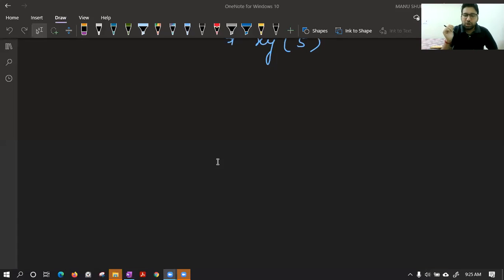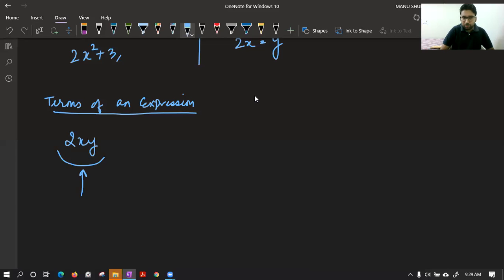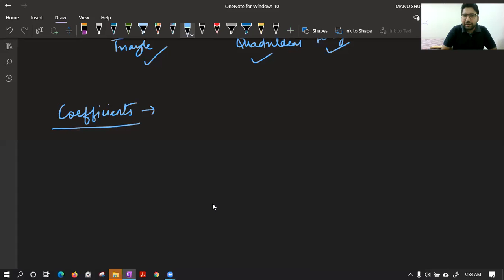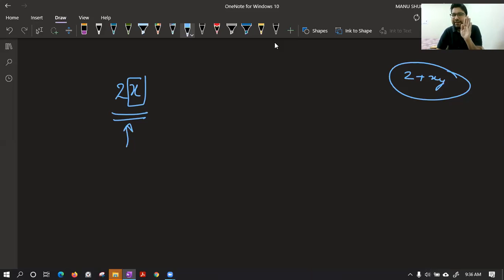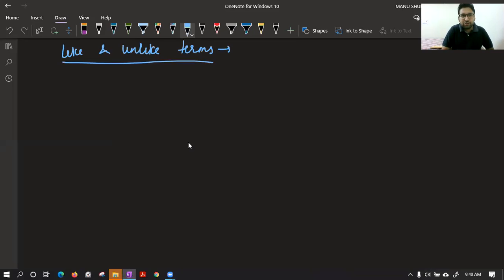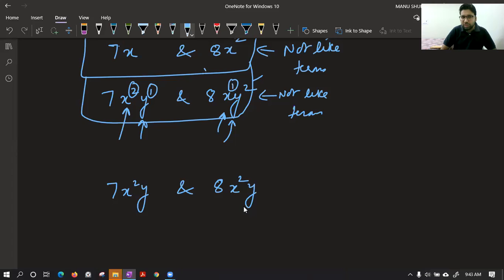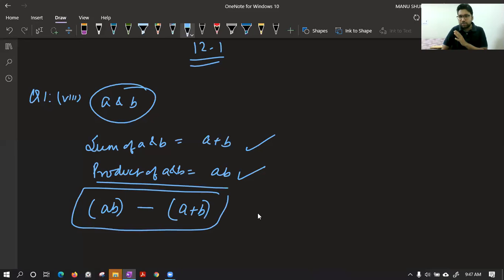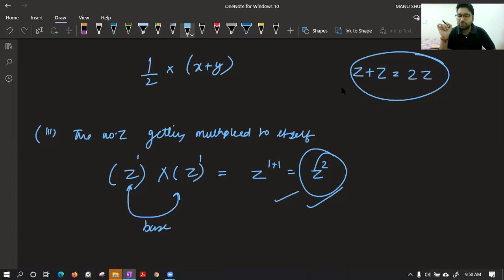Class 7 CW 60 Exercise 12.1 intro